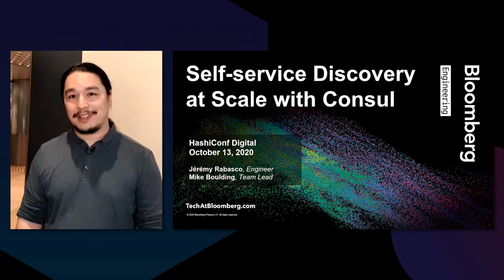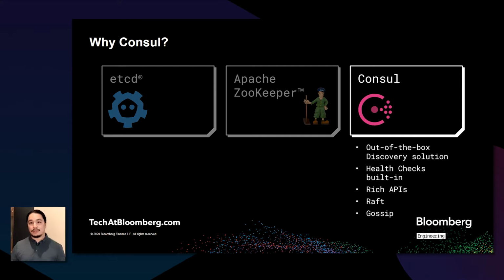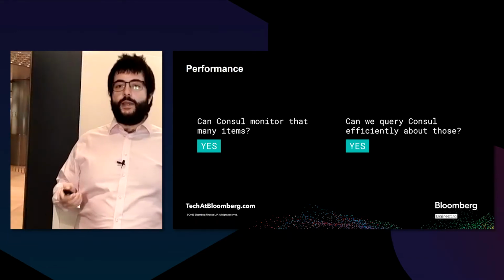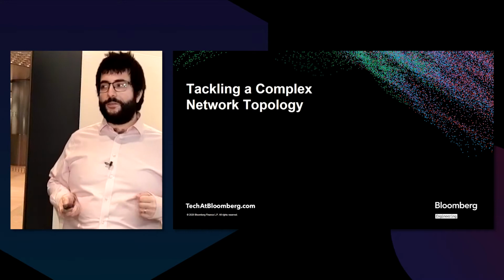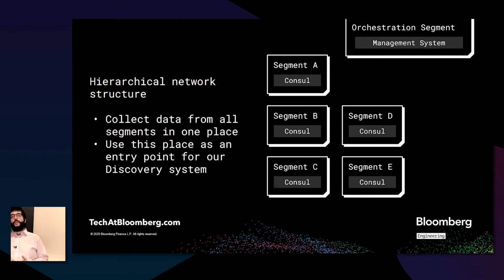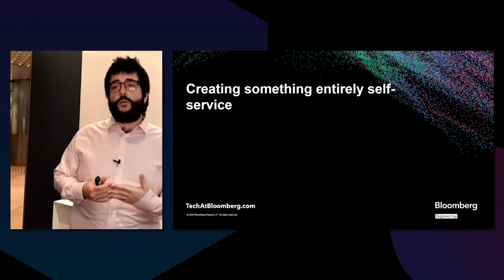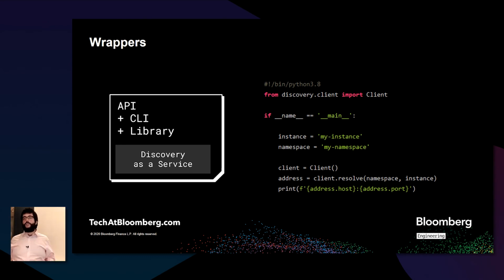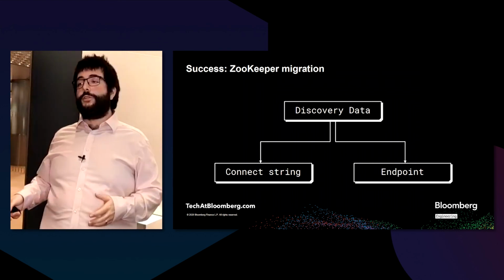Self-Service Discovery at Scale With Consul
Bloomberg created a self-service product for service discovery that thousands of Bloomberg developers use every day. In this talk, Mike and Jérémy explain how their team created a framework that developers use for on-demand and self-service service discovery. They will dive into how to manage manage Consul across multiple disconnected network environments and will talk about some of the lessons they learned along the way and how they grew adoption of the product. -